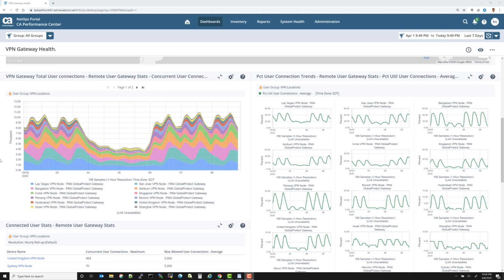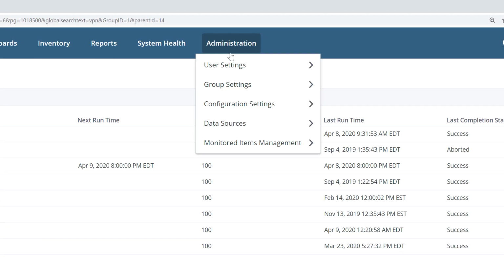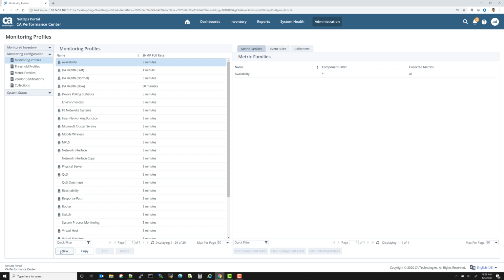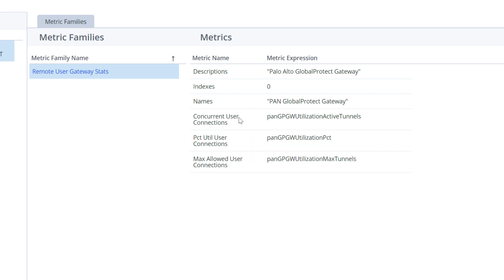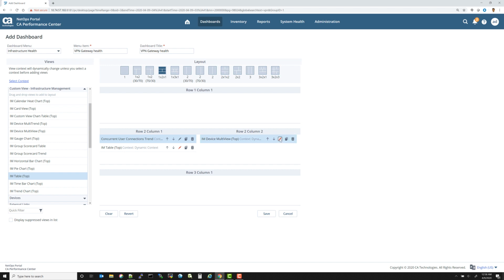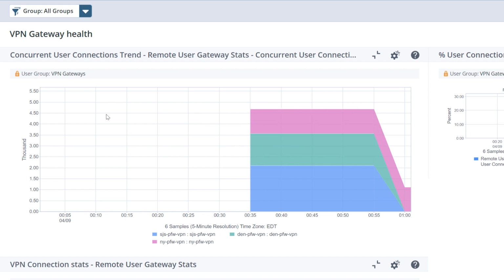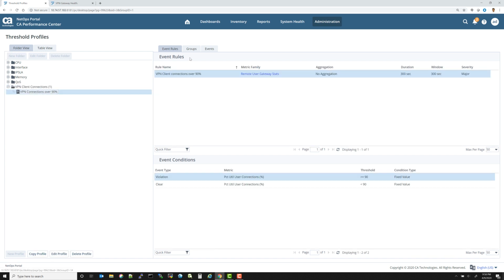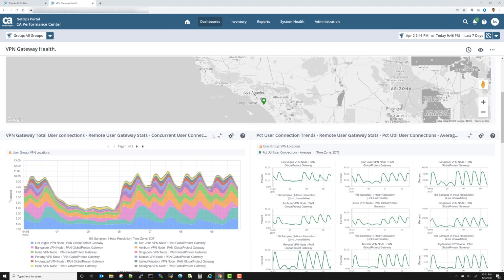How To Create DX NetOps VPN Health Monitoring Dashboards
How to create DX NetOps VPN Health Monitoring dashboards using just three metrics as well as how to set thresholds for proactive alerting.